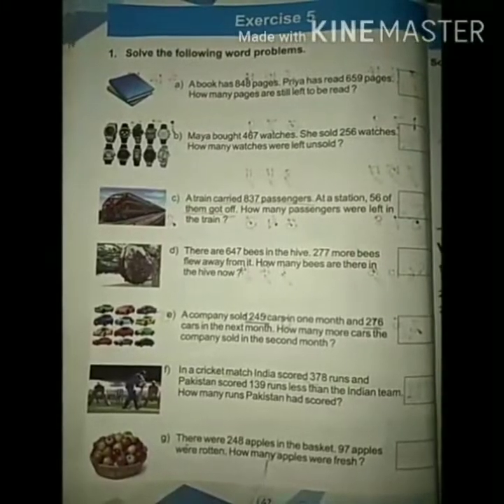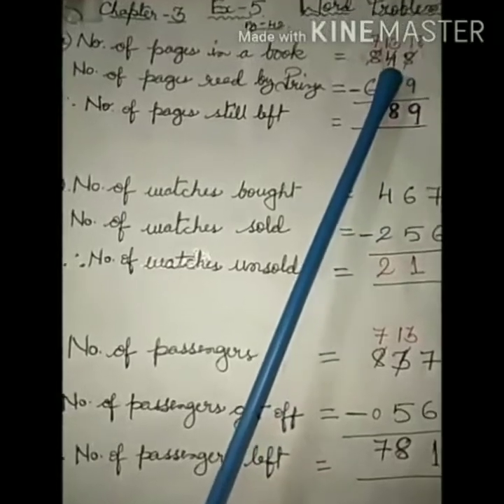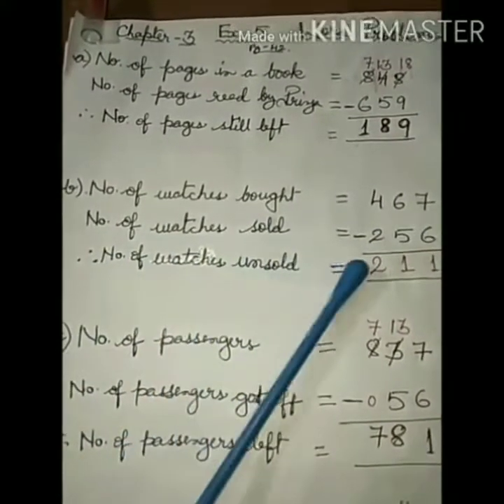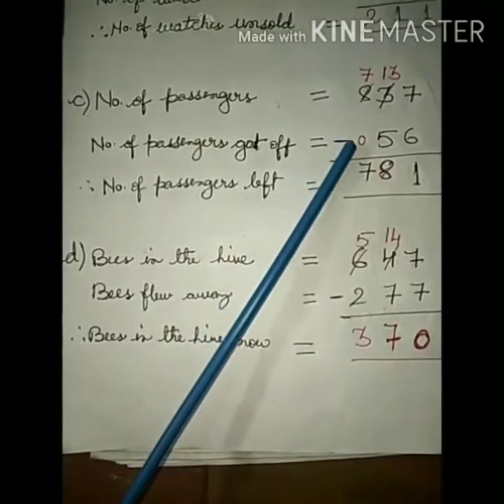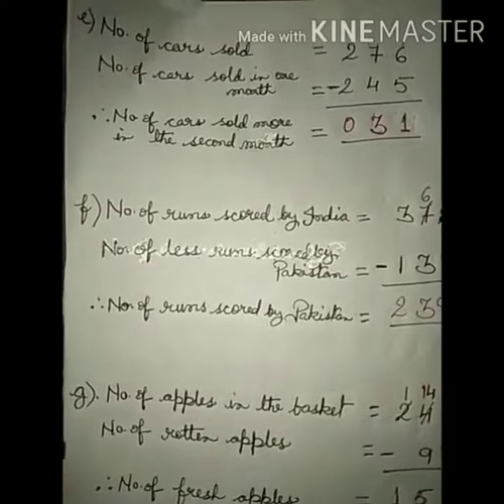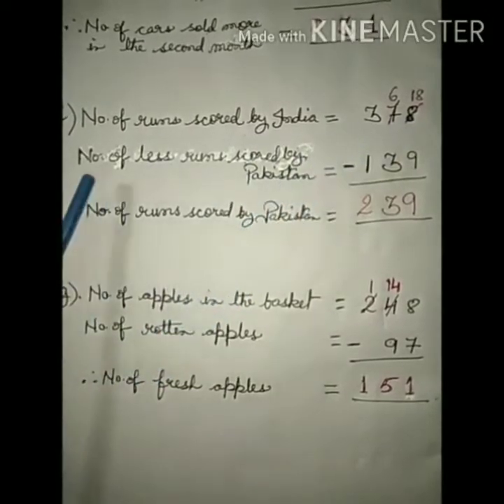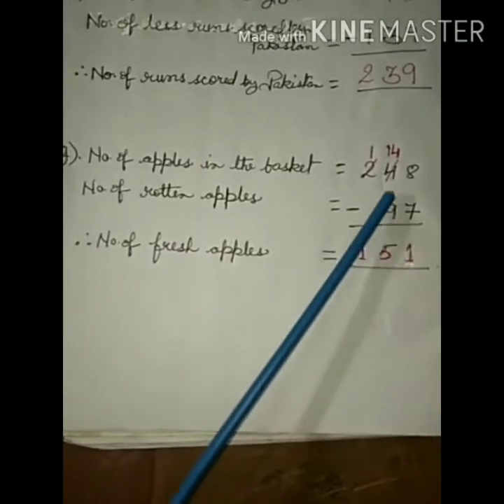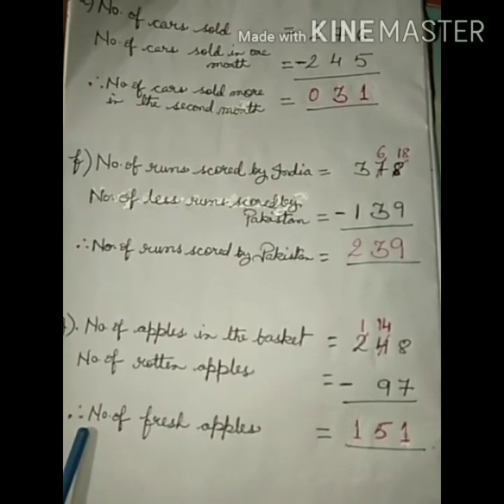Std 2 Maths Std. II Maths Subtraction (word problems)